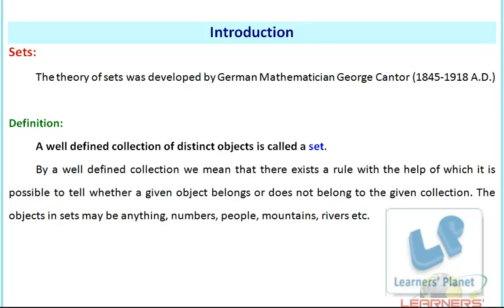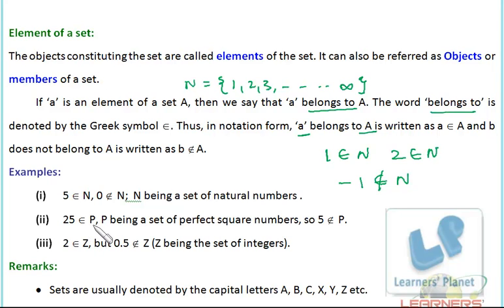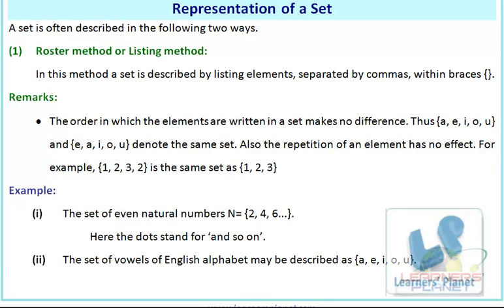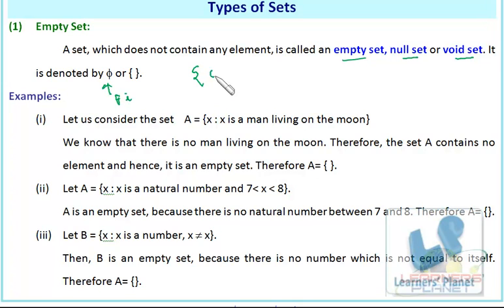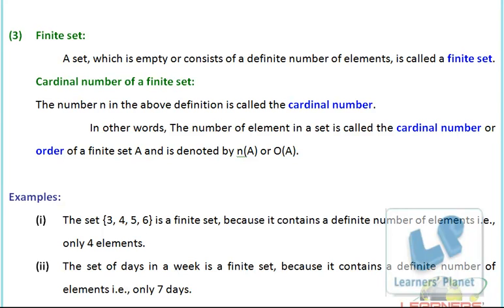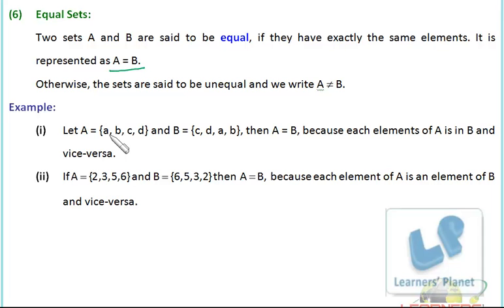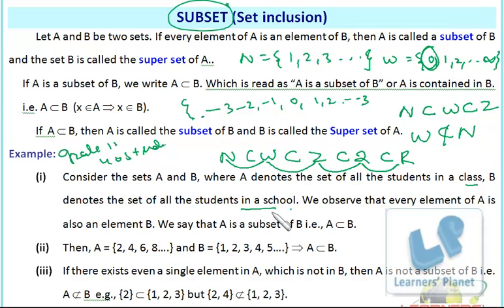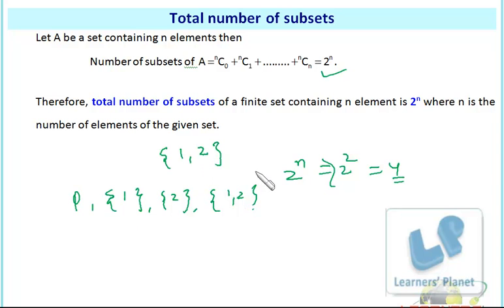Video lectures on Sets for grade 11 NCERT syllabus Session 1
In this session basic concepts of set theory have been explained in detail. Rooster form, setbuilder form. Types of Sets,Empty Set, Singleton set,Finite set,Cartesian number,Infinite Set.. The session is useful for grade 11, 12 and high school students. Questins based on set theory are frequently asked in engneering entrance exams